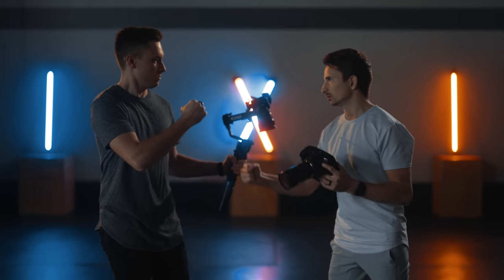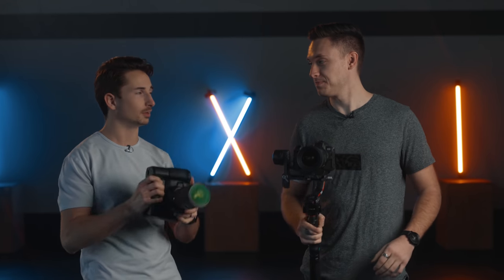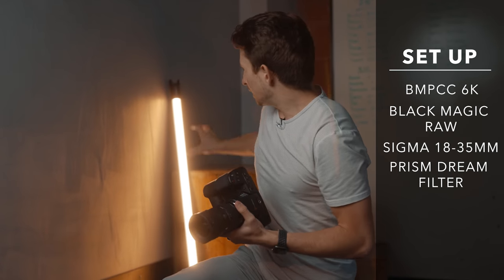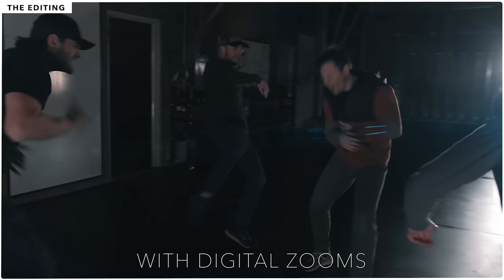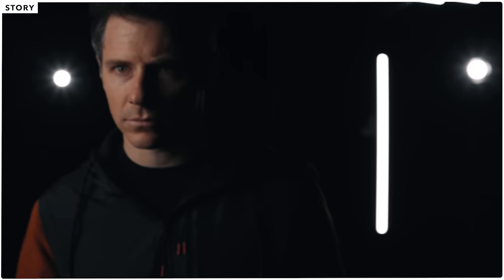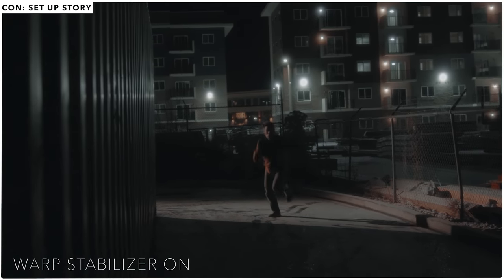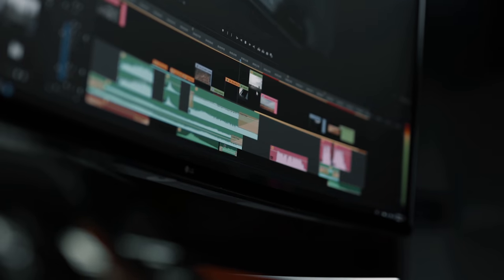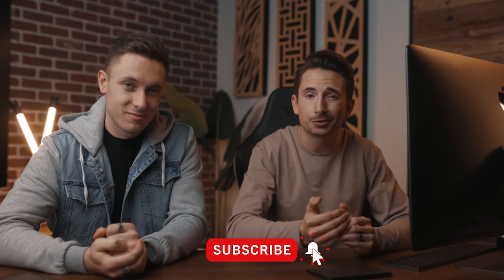GIMBAL vs HANDHELD // Pro vs Pro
Make sure to tell us which video you thought was the best and why in the comments below!